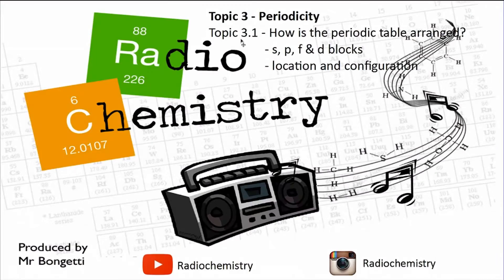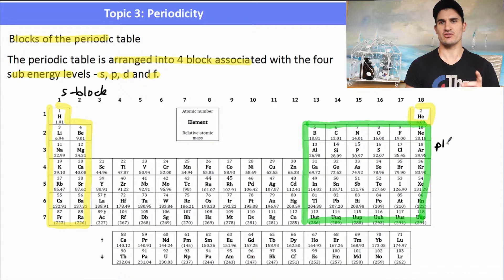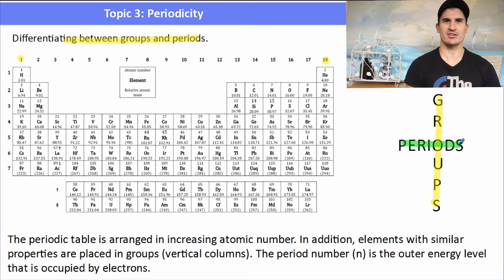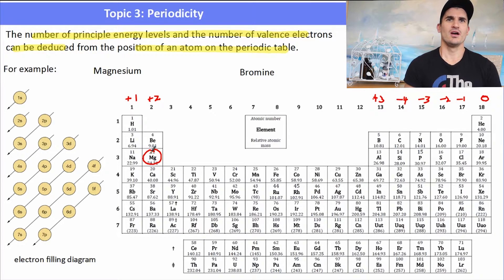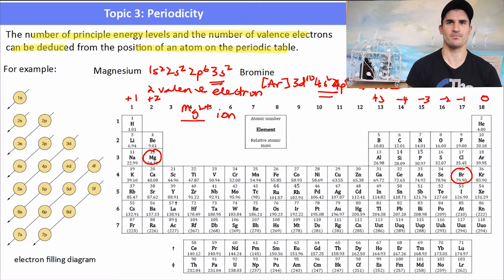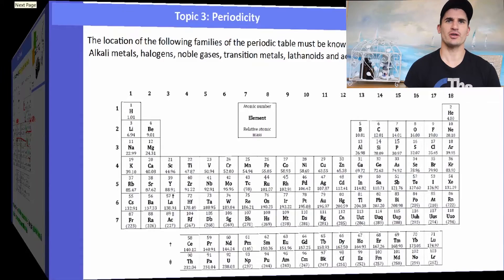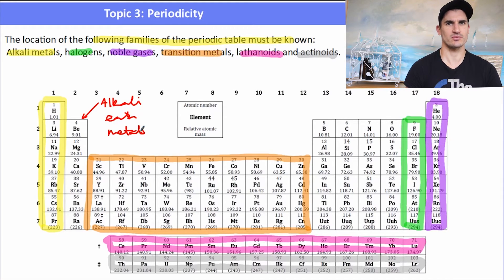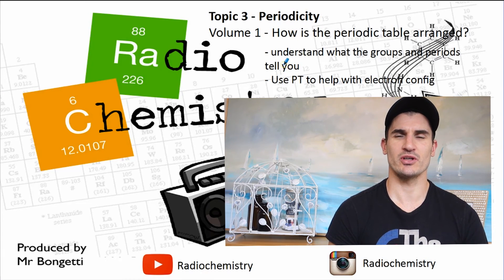Topic 3.1 - How is the periodic table arranged?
Standard Level IB Chemistry Topic 3.1 - How is the periodic table arranged?
- s, p, d & f blocks
- periods and groups
- metals, non-metals and metalloids